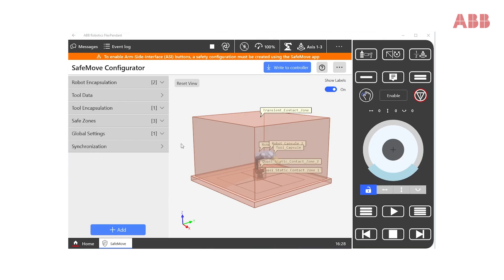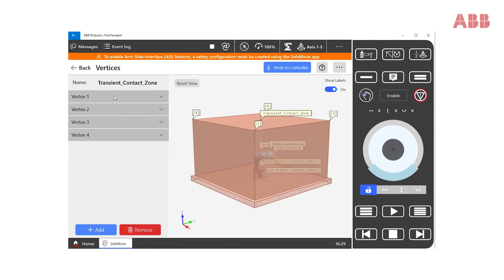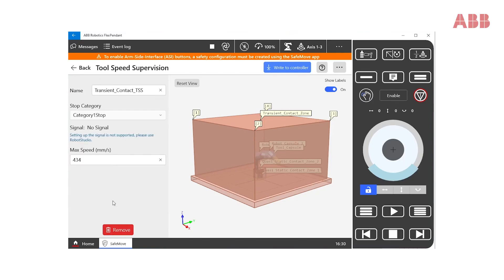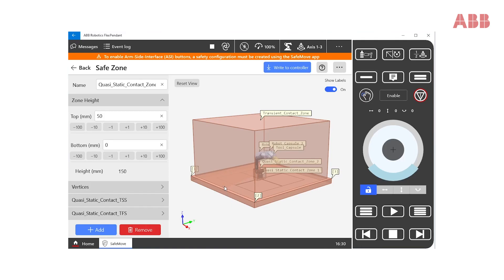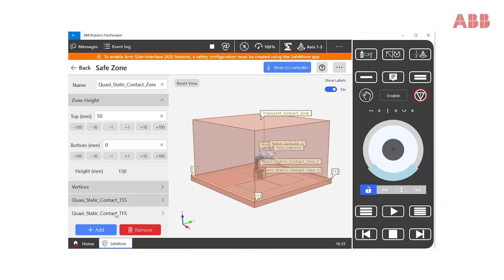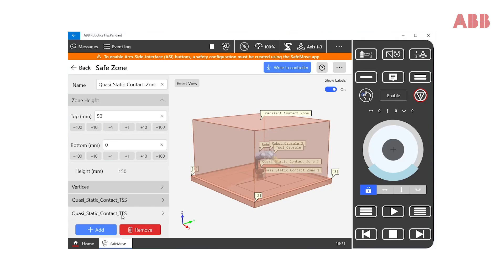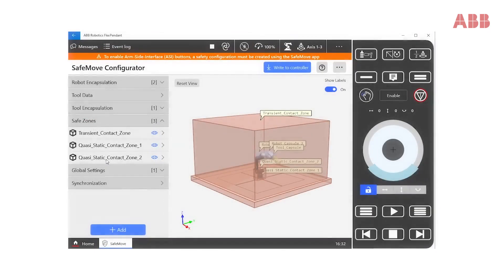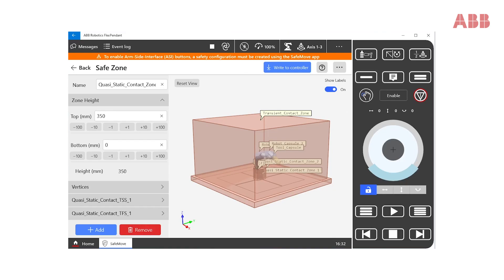Configure SafeMove - Part 3: Safe zones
Learn more about Safe zones in the SafeMove Collaborative app.